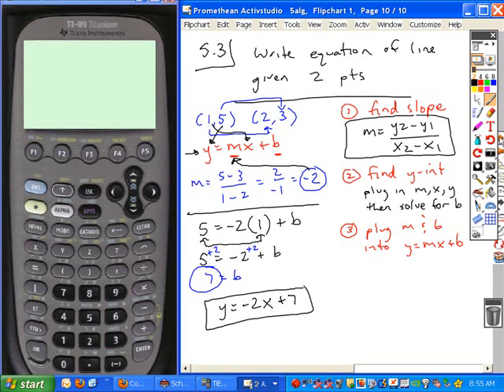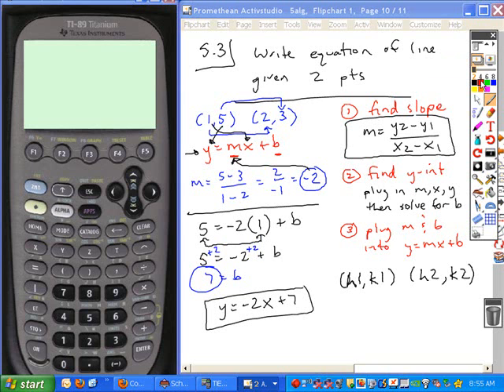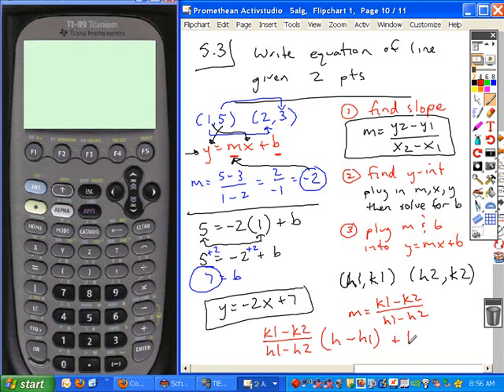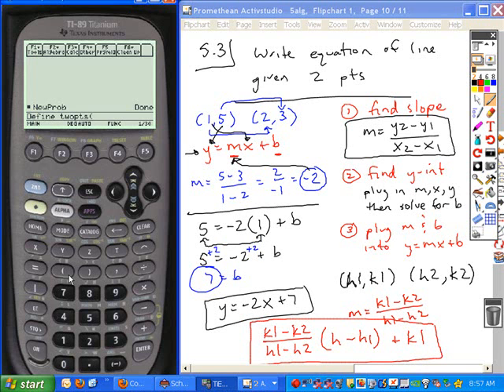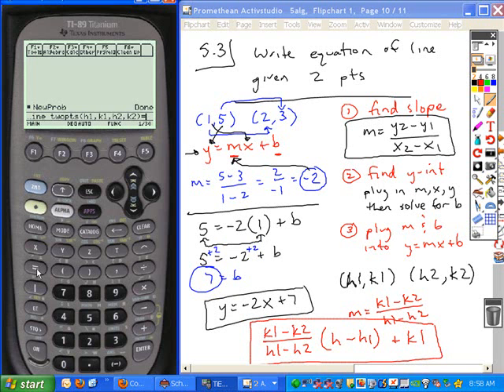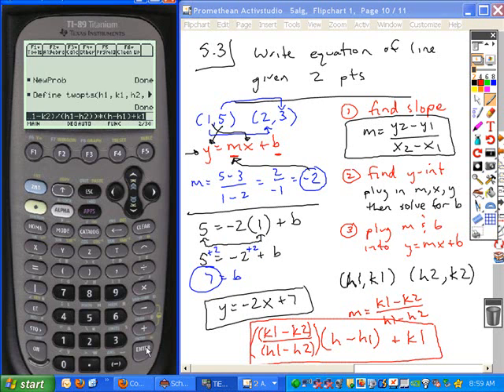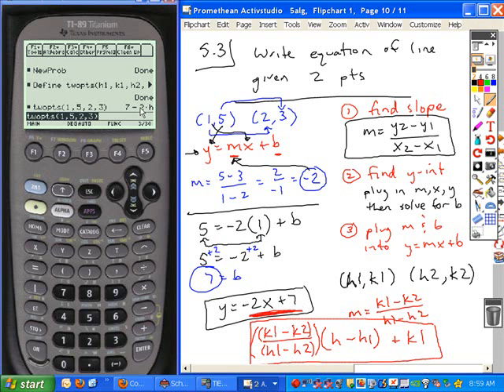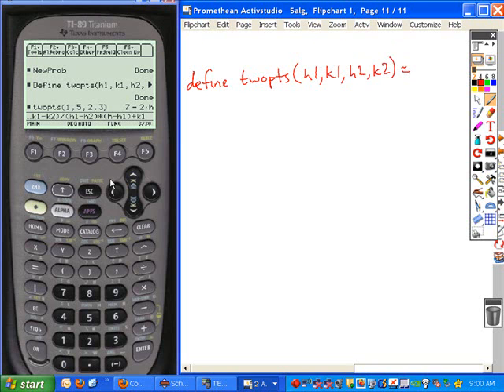5.4_Equation_Given_2pts_TI89.wmv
Writing linear equation given 2 points using ti-89